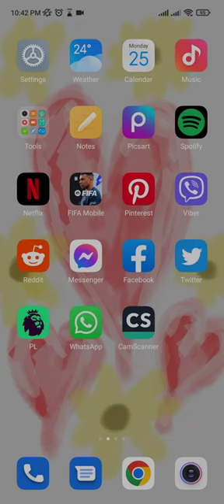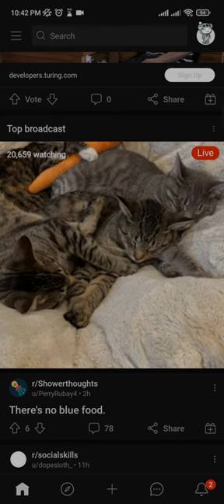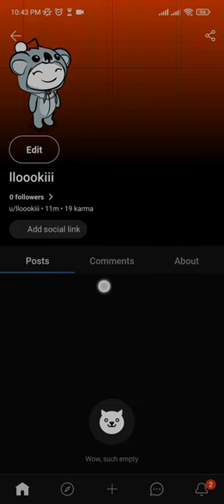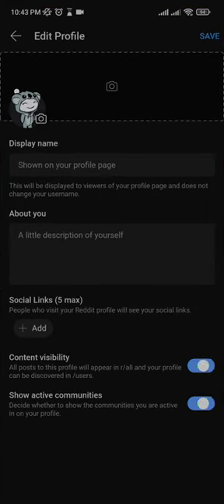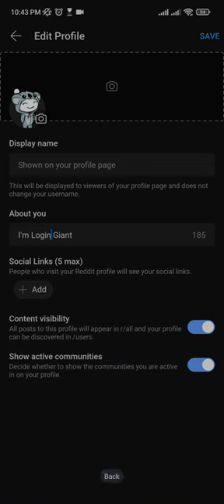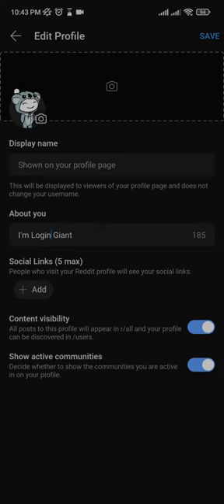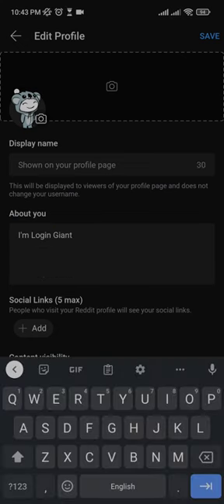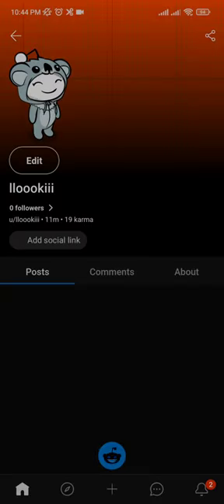How to Edit Bio on Reddit? Change Username and Bio on Reddit | Reddit Tutorial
How to Edit Bio on Reddit? Change Username and Bio on Reddit | Reddit Tutorial: Learn how to change your username and edit your bio on Reddit in this easy step-by-step tutorial.
If you're looking to make a great first impression on the popular social news site, or just want to make some changes to your account, this video is for you!
Learn how to change your username and edit your bio on Reddit in this easy step-by-step tutorial.

00:00 How to Edit Bio on Reddit?
00:22 Reddit Homepage
00:31 Reddit Profile
00:42 How to Add Social Link on Reddit?
00:48 How to Edit Bio on Reddit?
01:05 Add Bio on Reddit
01:33 Add Username on Reddit Disclaimer: